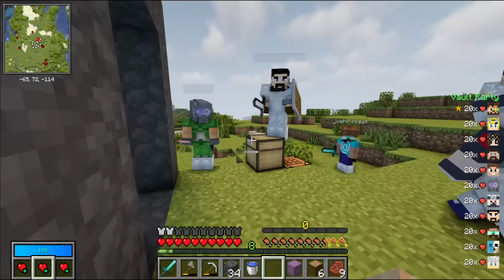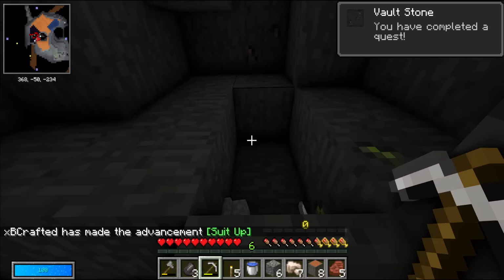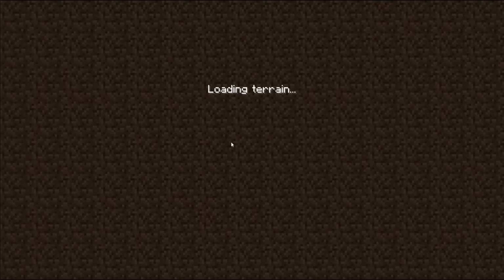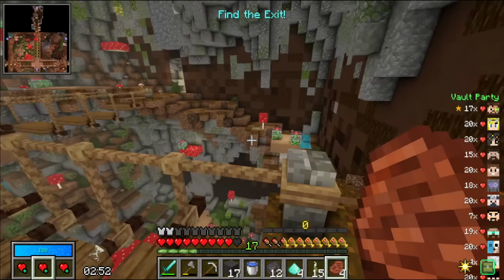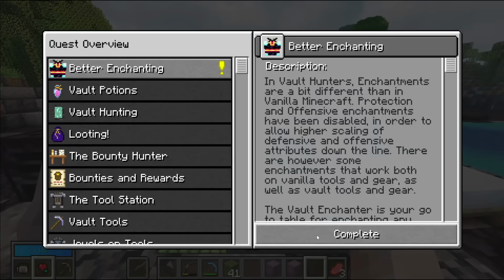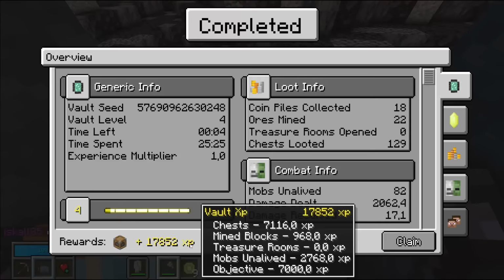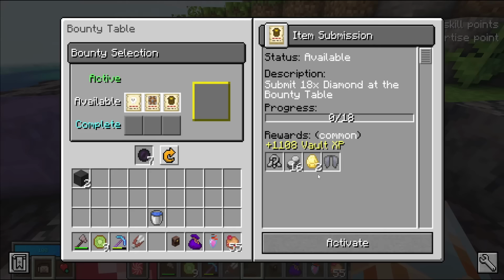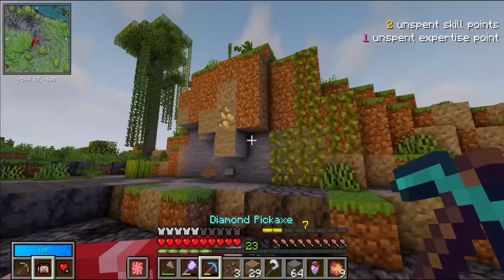Hermitcraft Vault Hunters 1 - THE 100 DAYS CHALLENGE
Hermitcraft Vault Hunters 1 - TOTAL CHAOS! HermitCraft has opened up a brand new Vault Hunters Minecraft server, with a twist and a challenge!

Iskall use Complimentary Shaders with the Iris mod! Get iskalls settings and more information in my discord

Play Vault Hunters yourself!